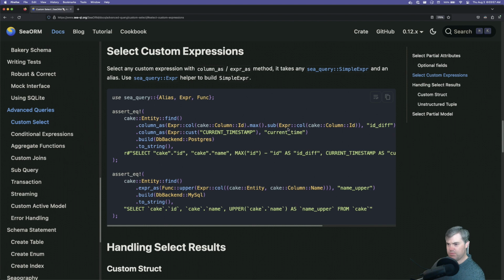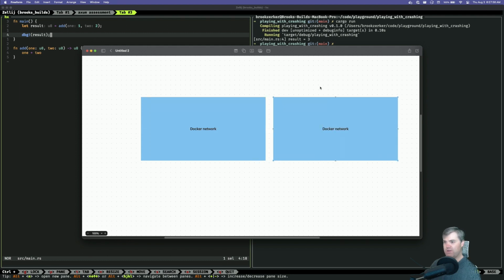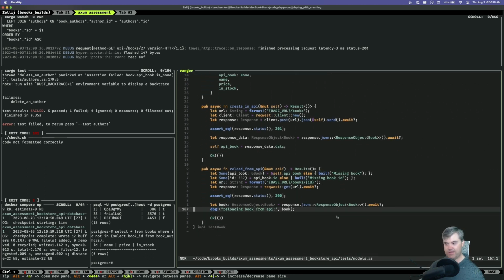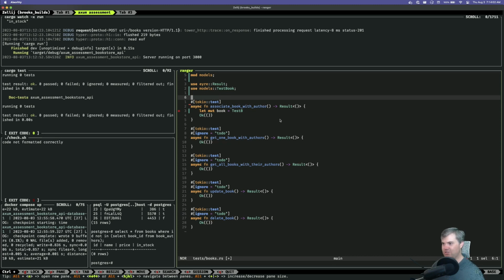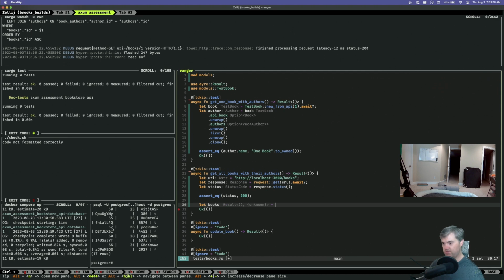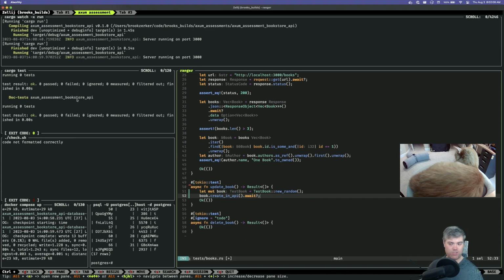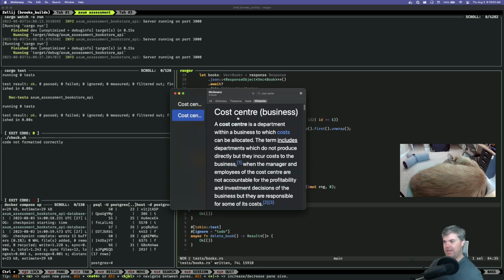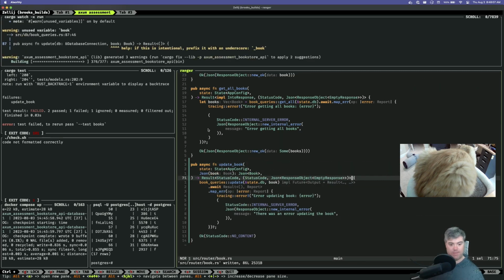Stream archive: Creating db assessment for an Axum course (2023-08-03)